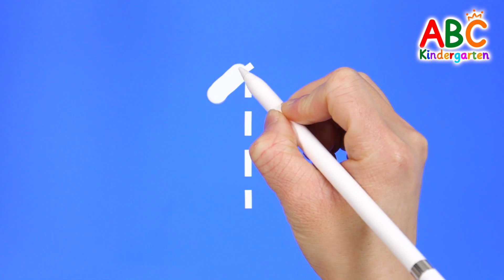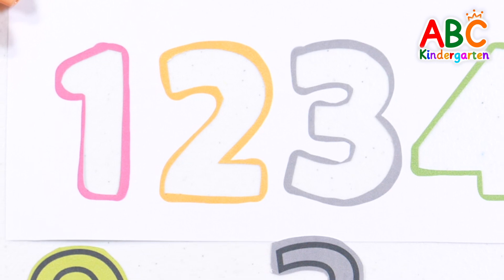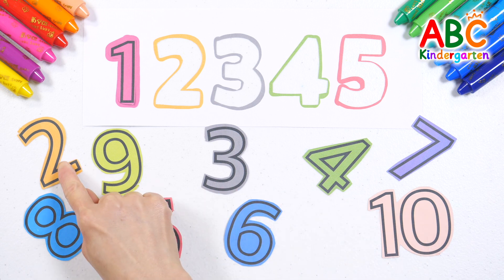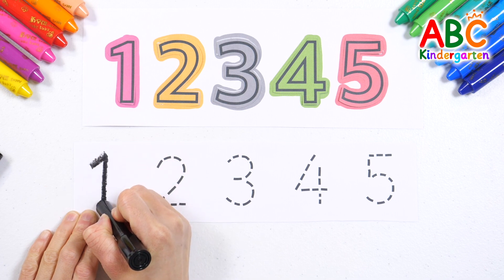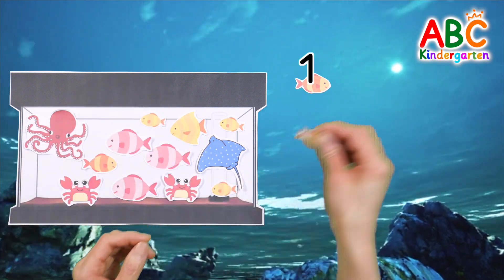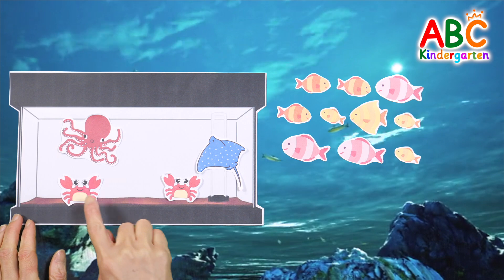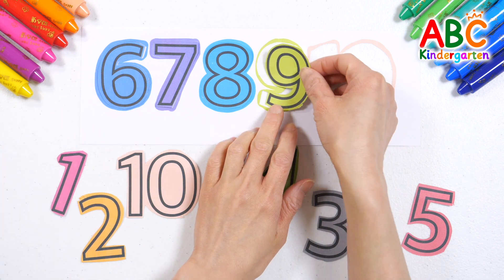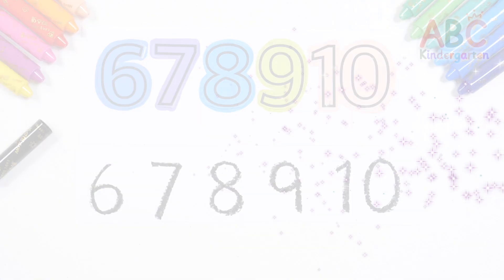Learning Numbers with Parents | Learn to Count by Counting Aquarium Fish One by One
Hello!
Today, let's learn numbers with your child in a fun way.
Trace the dotted lines to write the numbers and read them.
Fit the numbers in the correct places and practice writing the numbers.
Find the fish in the aquarium and practice counting them.

Discover your child growing and developing every day with ABC Kindergarten.